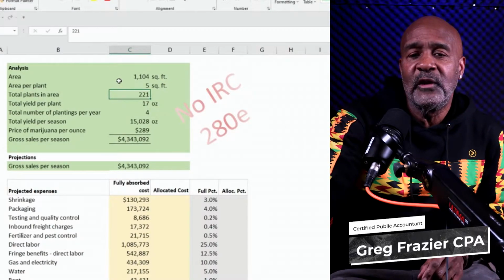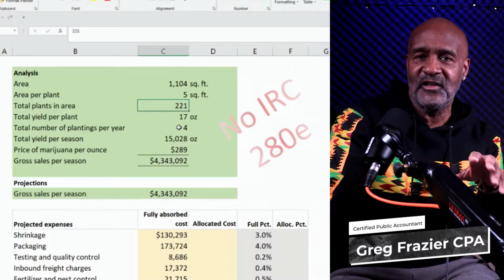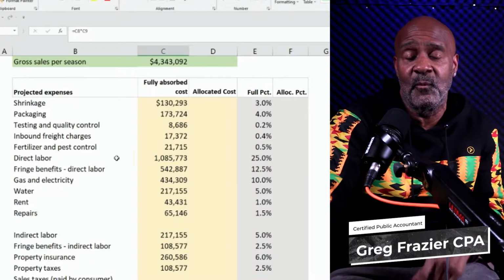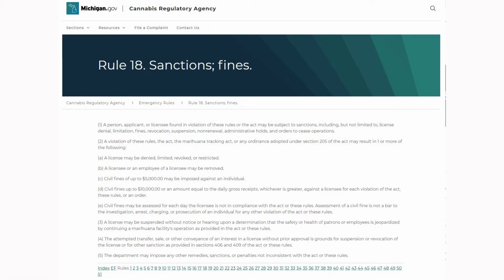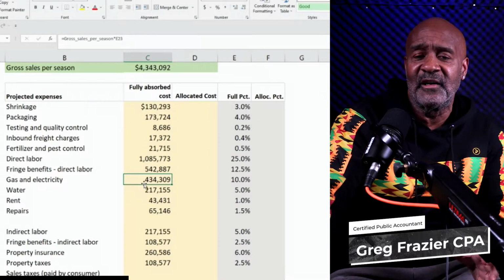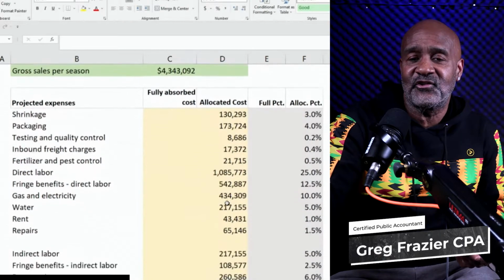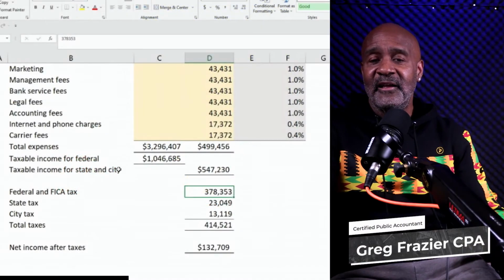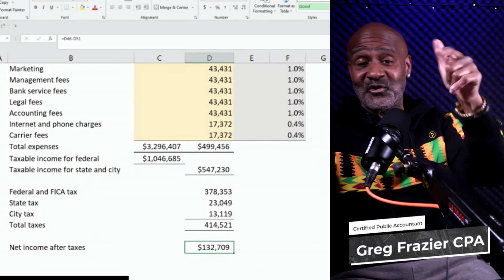How the Government is excluding Black Business from the Marijuana Industry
The Marijuana movement is upon America. In my lifetime the taboo and underground world of indulging in Marijuana has now become a business of interest and popular culture.

State and local governments across the United States of America began sanctioning medical marijuana whereas now recreational use is welcome and open to the world. The federal government still classifies marijuana as a schedule 1 drug substance. This creates many banking and taxation challenges on a Federal level. These challenges are exclusionary barriers creating a very low glass ceiling for many Black business people to enter the marijuana industry.

Levels of capitalization, Internal Revenue Service code IRC 280-E, and the State of Michigan (and many others) Metric system all can be logistical nightmares if not executed well.

Greg Frazier CPA (my Father) comes back to Detroit is Different and shares his understanding and knowledge of the barriers in existence and the way to operate out of jail and debt entering the marijuana industry in Michigan. This is an in-depth video covering many of the ideas and concepts associated with accounting that are imperative to run, operate, and have a marijuana business in compliance with the US Government and the State of Michigan.
For more information and inquiries please contact Greg Frazier CPA or through LinkedIn